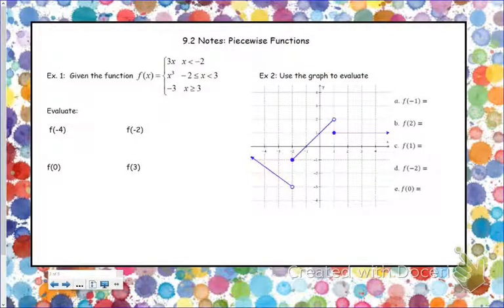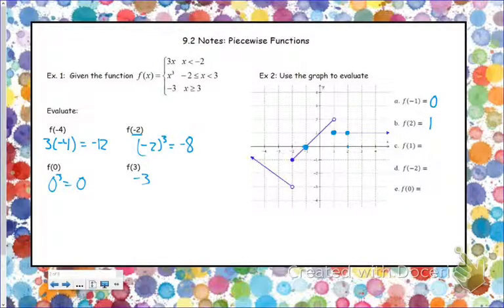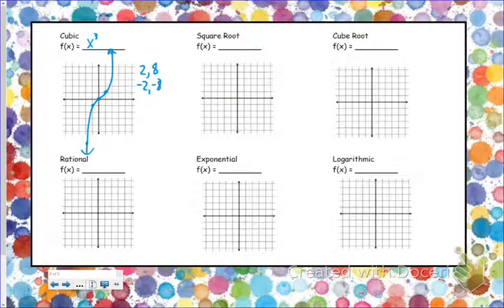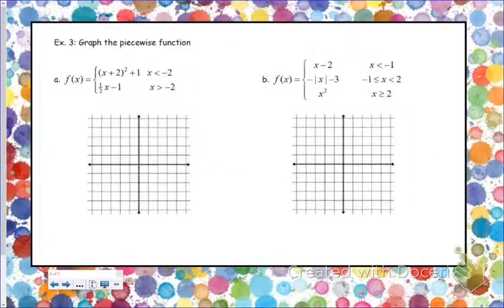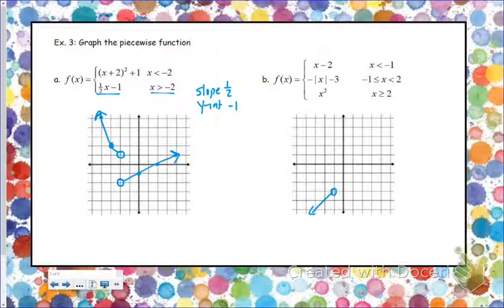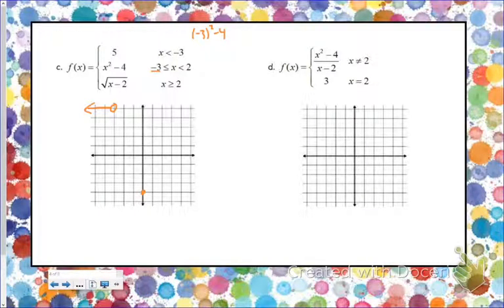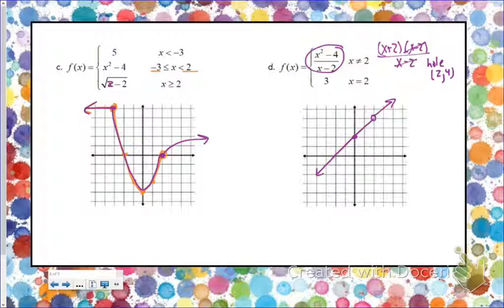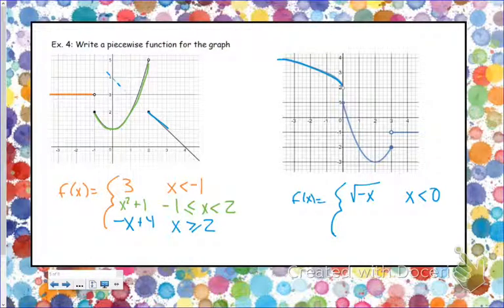9.2 Piecewise Functions